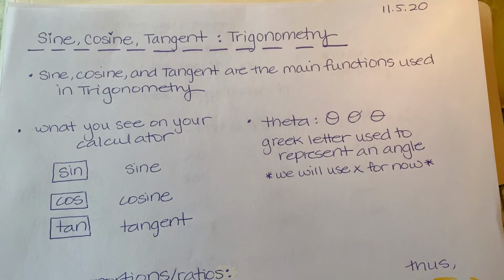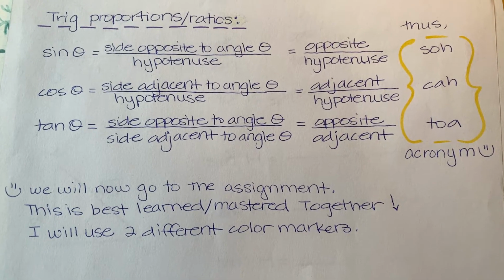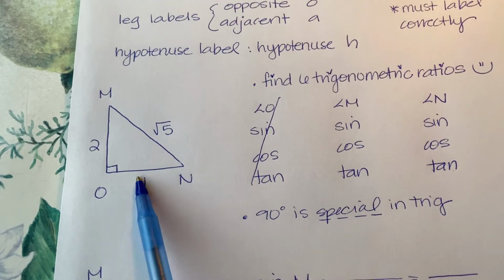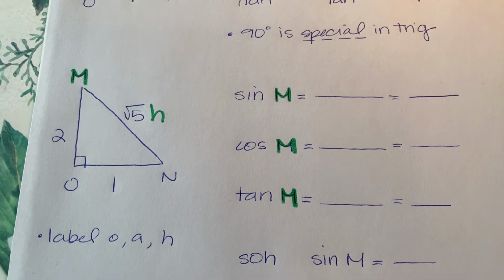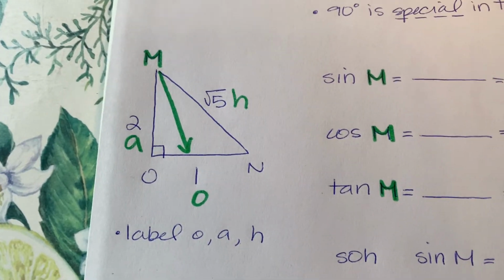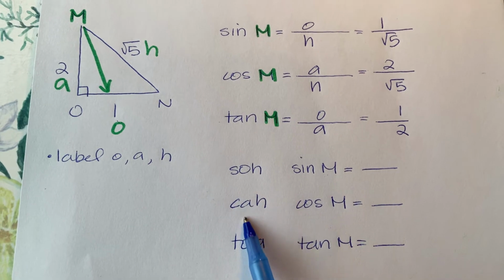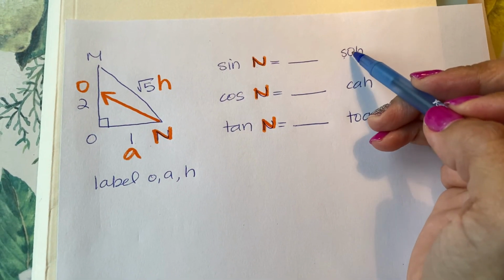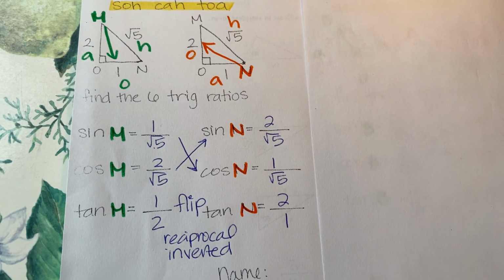Introduction to SOH CAH TOA